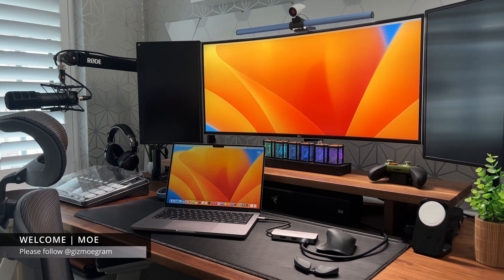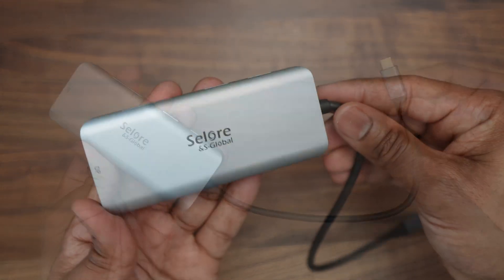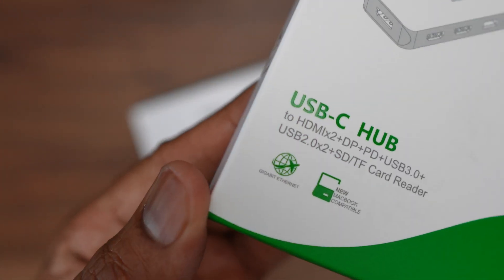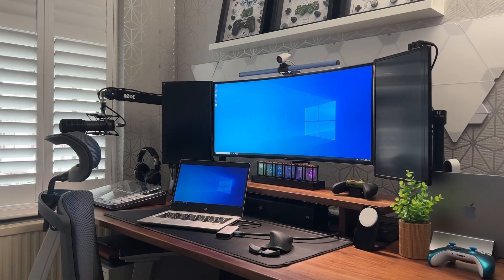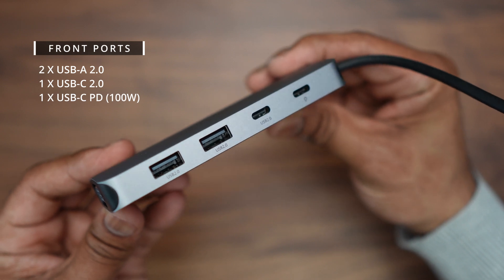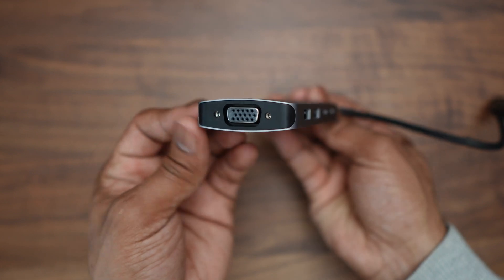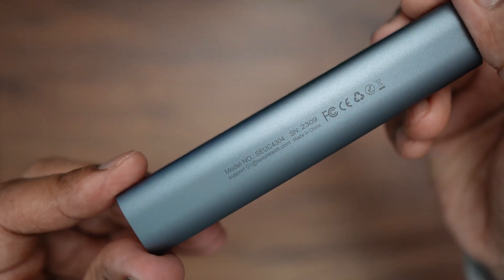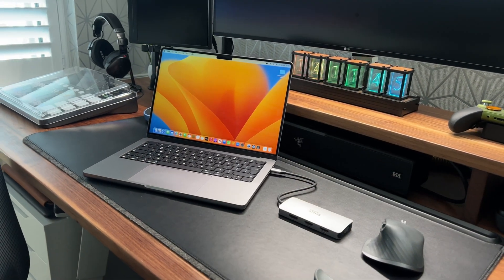Salore & S-Global USB-C Hubs - Perfect Hubs For Mac and PC - Ideal For Laptops and iPads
Three USB-C Hubs from Salore & S-Global, these are small, portable and ideal for laptops and iPads, they are compatible with Mac and PC.

In this video I'll go through each one, look at the ports and show what each looks like connected to a Windows PC, a MacBook Pro and an iPad Pro.

PRODUCT LINKS

9-in-1 USB-C Hub
8-in-1 USB-C Hub
4-in-1 USB-C Hub

VIDEO TIMESTAMP

00:00 Intro
00:16 9-in-1 USB-C Hub
03:29 8-in-1 USB-C Hub
05:47 4 Port USB-C Hub
07.29 Ending